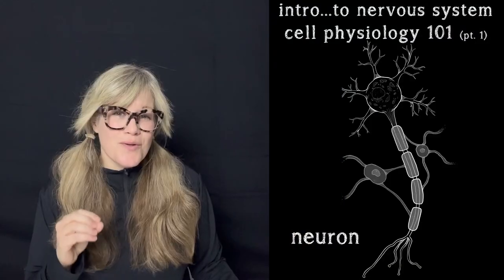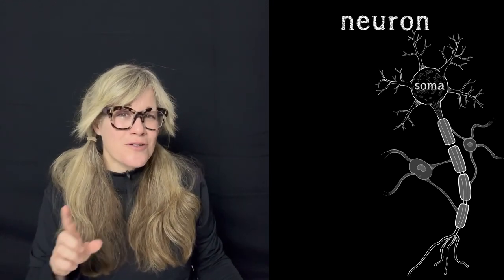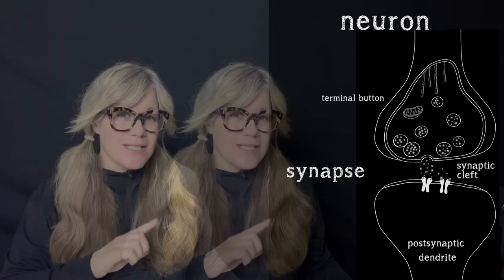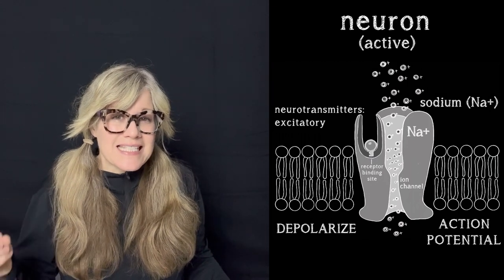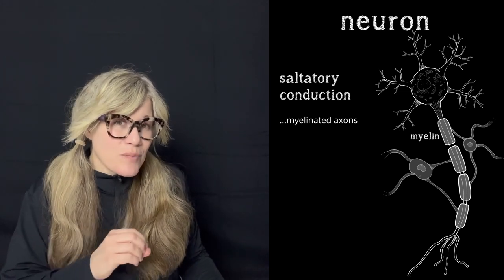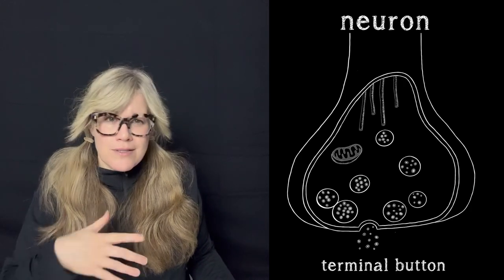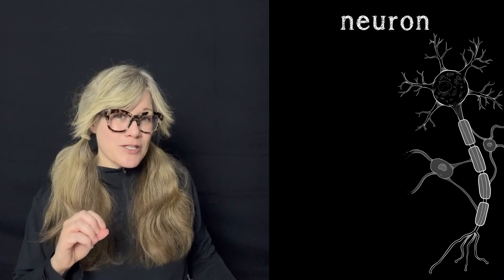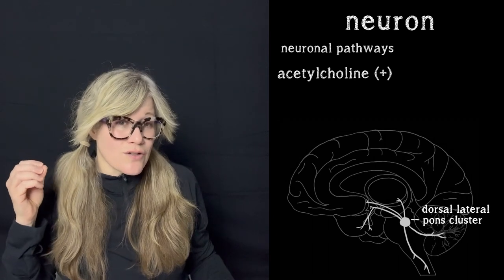intro to nervous system cell physiology 101, part 1: demystifying the neuron || s1e4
Today’s episode is entirely devoted to the beautiful, complex and very chatty neuron. We’ll go over basic cell structure, anatomy and function, including neuronal communication and its role in the production and release of neurotransmitters. We’ll look at a few different kinds of neurotransmitters and where they project in the central nervous system. We’ll also cover some of the different types of neurons and where in the body they live. You may be surprised!  I’ll introduce you to inspiring neurobiologists and neuroscientists both past and present who have made incredible contributions to our understanding of this mighty cell. Prerequisite: it may help to review cell physiology the nervous system and basic physiology principles
HOMEWORK
Early Illustrations of the Nervous System by Camillo Golgi and Santiago Ramón y Cajal -

Yang et al. (2023). Hypothalamic neurons that mirror aggression.

Dr. Dani Bassett

Dr. Yasmin Hurd

Dr. Diana Bautista

Dr. Kafui Dzirasa
TIMESTAMPS
00:01:02 - Today's episode is…
00:02:53 - Welcome to class!
00:03:38 - recap: nervous system + tissue
00:04:13 - neuron overview
00:05:10 - counting neurons
00:05:59 - Golgi + Ramon Y Cajal
00:08:42 - neuron anatomy
00:09:17 - soma
00:11:57 - dendrites
00:12:55 - axon
00:13:35 - axoplasmic transport
00:15:02 - terminal buttons (presynaptic)
00:15:45 - synapse
00:16:58 - recap: neuron anatomy
00:18:42 - neurotransmission
00:21:54 - receptor channels (ionotropic receptors)
00:25:00 - membrane potential
00:27:07 - excitatory + inhibitory neurotransmission
00:27:53 - action potential
00:30:49 - graded potential
00:31:16 - axon hillock
00:32:50 - all-or-nothing phenomenon
00:34:37 - contiguous + saltatory conduction
00:41:38 - neuron homeostasis (return to resting state)
00:42:47 - potassium
00:46:08 - terminal button (neurotransmitter release)
00:48:23 - recap: neurotransmission
00:51:15 - neurotransmitter clean-up
00:52:31 - reuptake transporter
00:54:30 - enzymatic degradation
00:55:24 - diffusion
00:56:09 - glutamate
00:59:25 - GABA
01:02:05 - CNS neurotransmitter pathways
01:03:54 - acetylcholine pathways
01:06:14 - serotonin pathways
01:10:53 - dopamine pathways
01:24:24 - norepinephrine pathways
01:27:28 - recap: neurotransmitters
01:31:08 - neurotransmitter vs neuromodulator
01:32:23 - types of neurons
01:34:35 - mirror neurons
01:38:20 - Neuroscientists to get to know
01:38:32 - Dr. Dani Bassett
01:40:20 - Dr. Yasmin Hurd
01:42:01 - Dr. Diana Bautista
01:42:42 - Dr. Kafui Dzirasa
EPISODE REFERENCES
Carlson & Birkett (2020). Physiology of Behavior.
Luo, L. (2020). Principles of Neurobiology.
Masland (2020). We Know it When We See It.
Sherwood (2016). Human Physiology from Cells to System